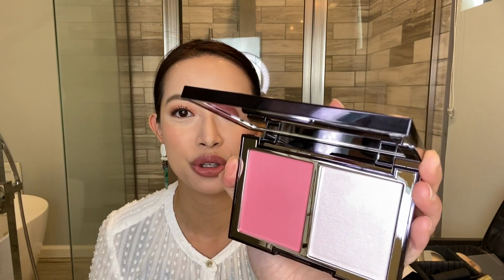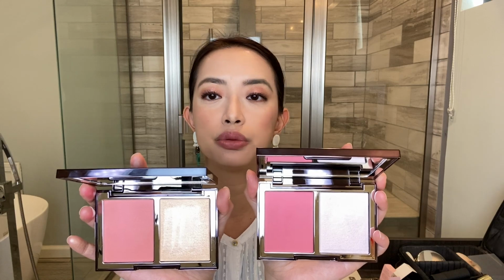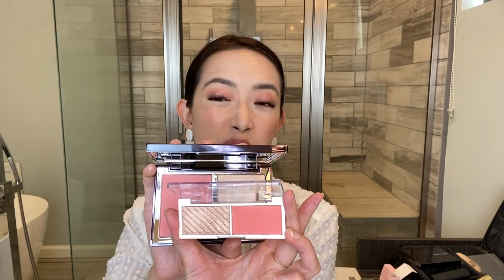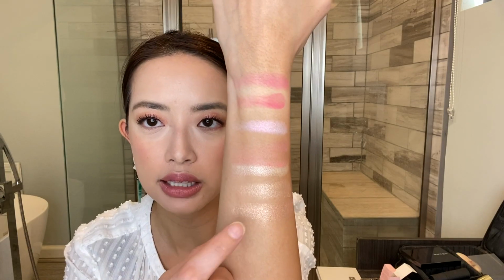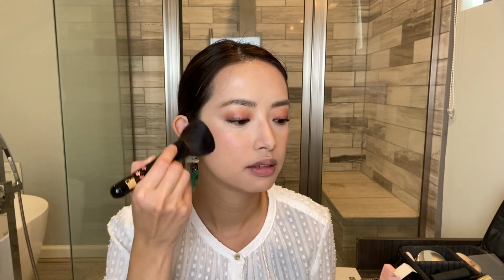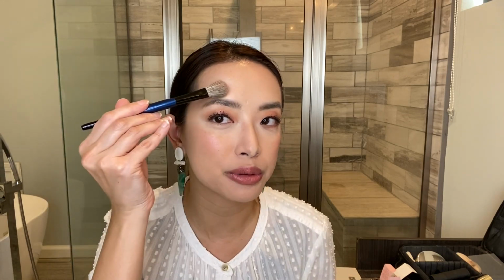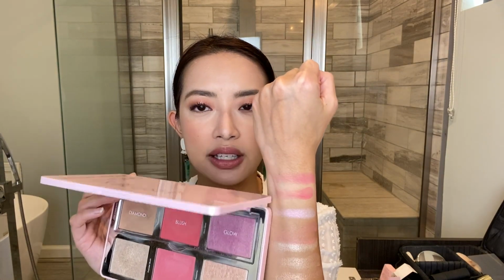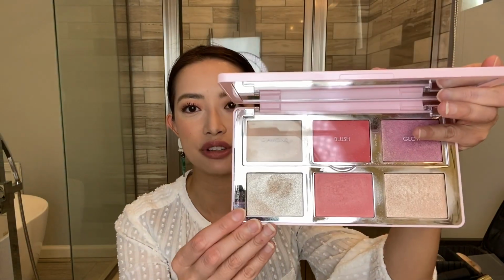Wayne Goss Weightless Veil Palettes Review, Comparisons and Swatches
Featured Products

Wayne Goss Weightless Veil Blush Palette in Blush Peony and Coral Rose

Chantecaille Radiant Cheek Chic in Rose (cross brand comparisons)

elf Bite Size Face Duo in Guava (cross brand comparisons)

Everything Else I Wore In This Video

elf Bite Size Face Duo in White Peach and Lychee (for eyeshadow)

Chantecaille Perfect Blur Finishing Powder  -  Discontinued
The HD Perfecting Powder seems to be a comparable product

NARS The Multiple in Altai (discontinued shade)